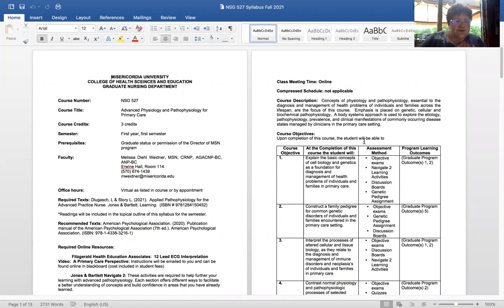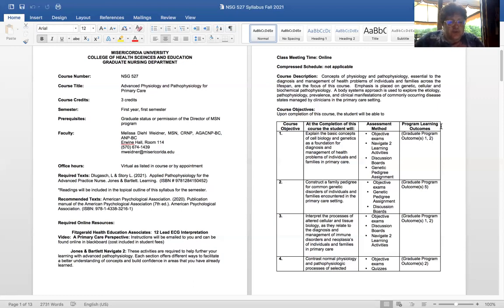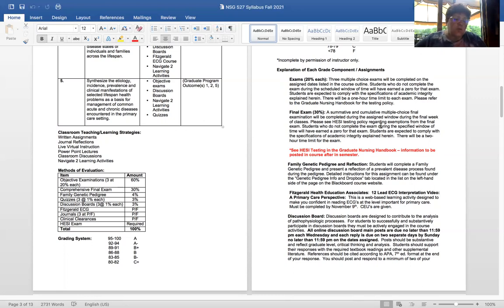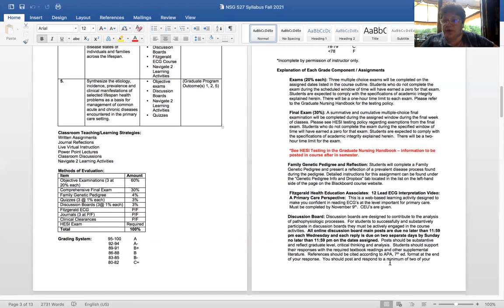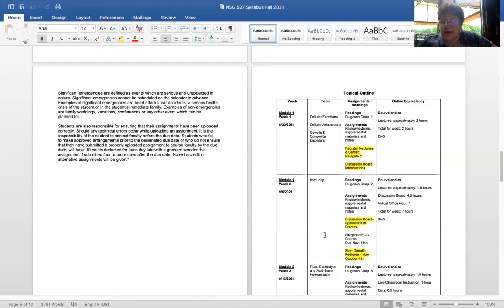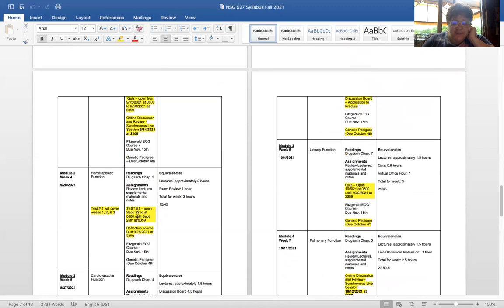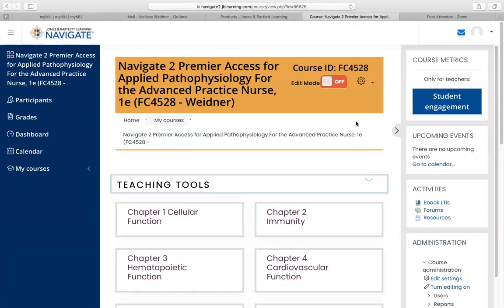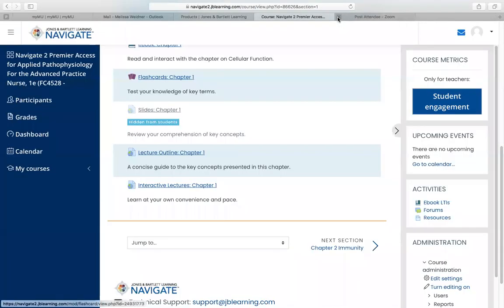NSG 527 Syllabus Review Fall 2021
This video will review the Fall 2021 syllabus for Advanced Physiology and Pathophysiology for Primary Care.